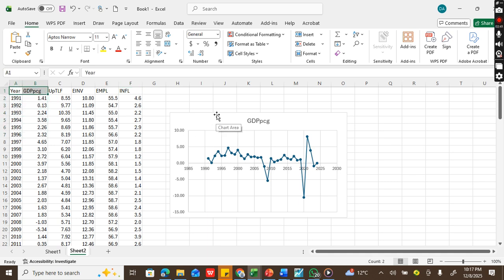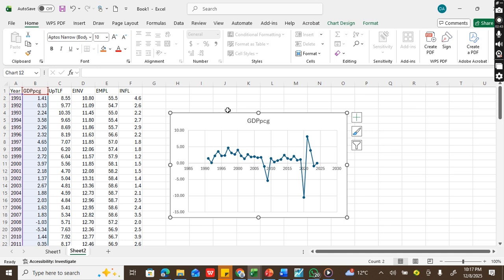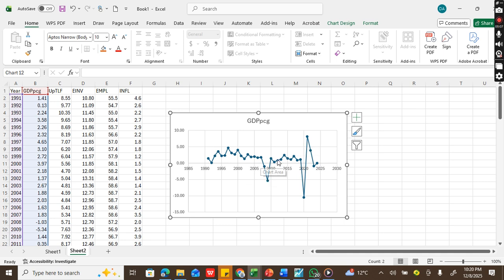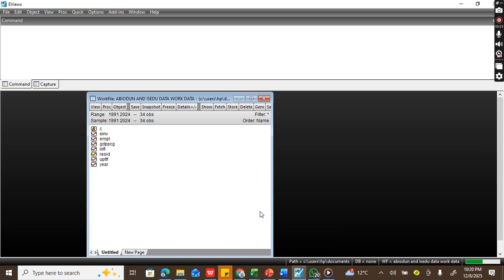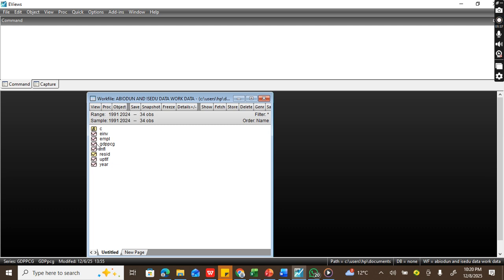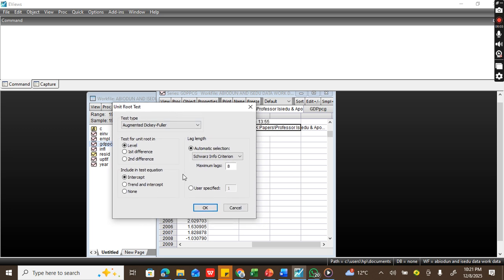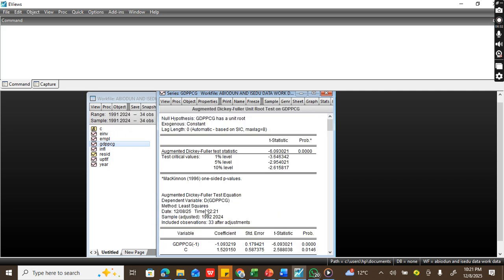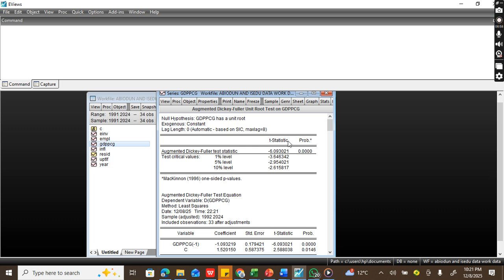Unit Root Test: How to determine the Intercept, Intercept & Trend, and None selection in EViews.